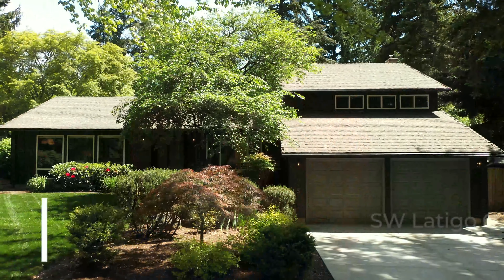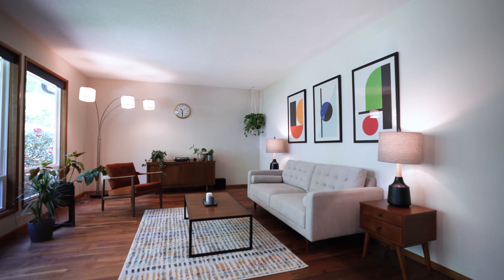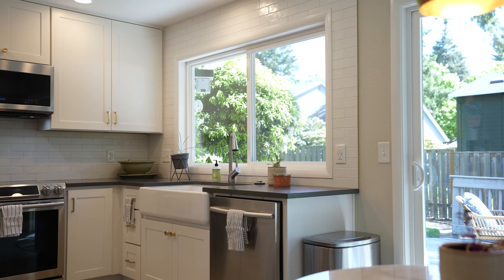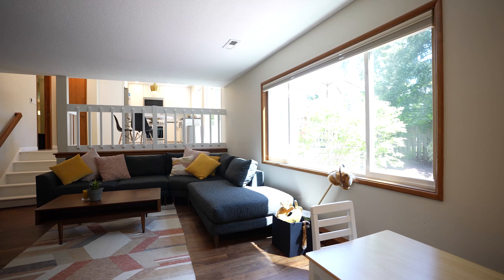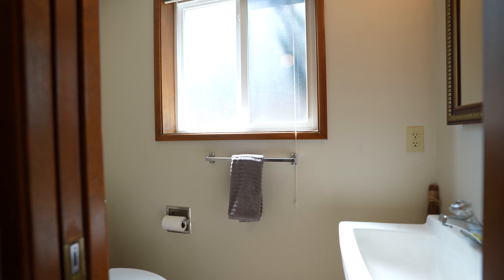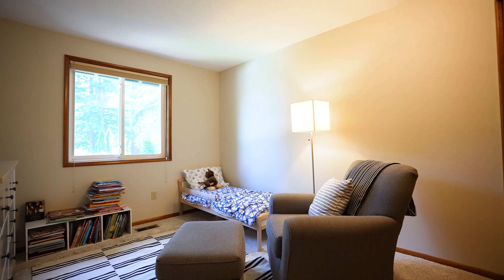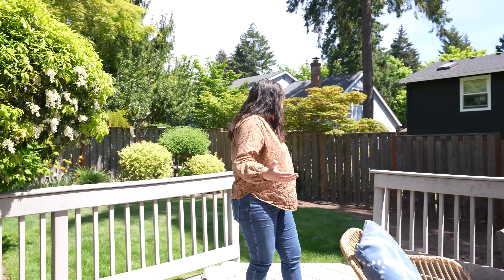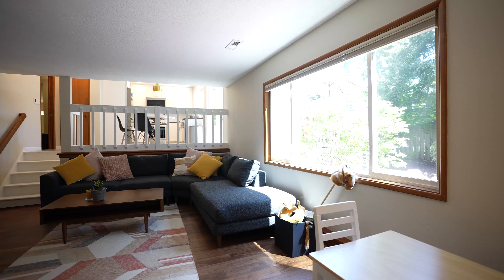13725 SW Latigo | Beaverton Oregon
Sophia Rosenberg | The Hasson Company